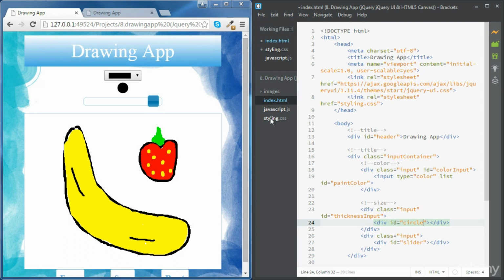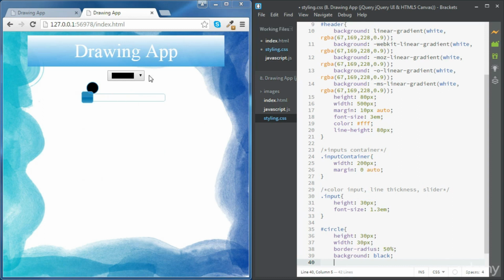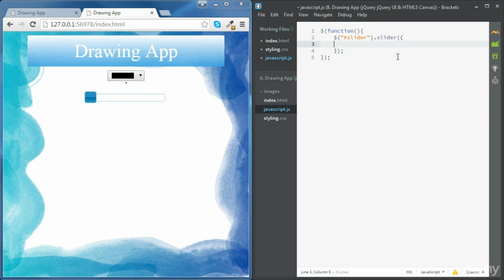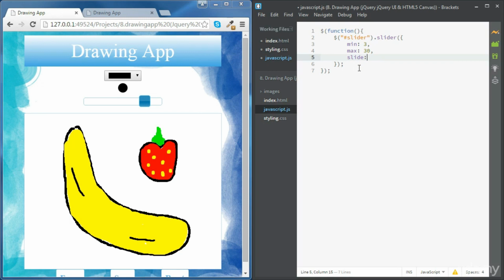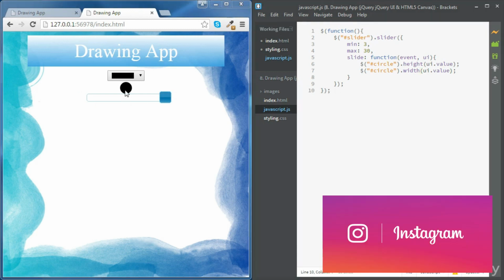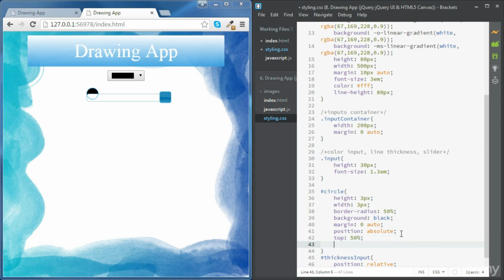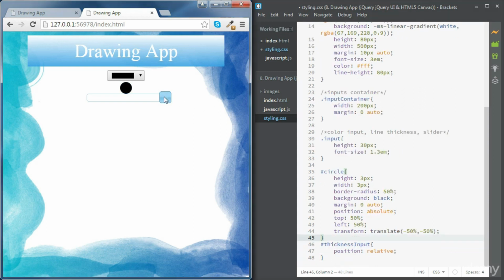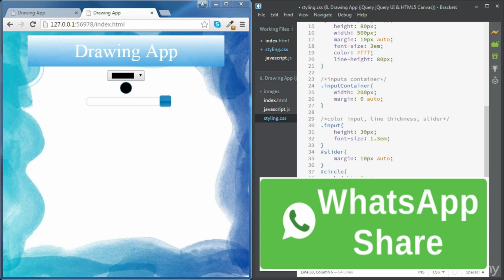#3 App Skeleton and Decoration 2 (HTML, CSS, jQuery UI, Canvas, Local Storage)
App Skeleton and Decoration 2 (HTML, CSS, jQuery UI, Canvas, Local Storage)